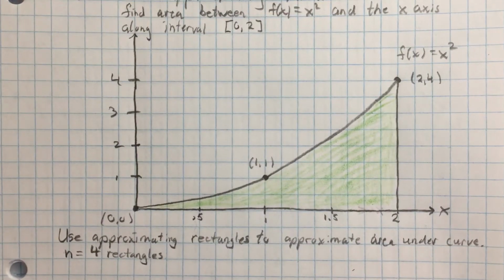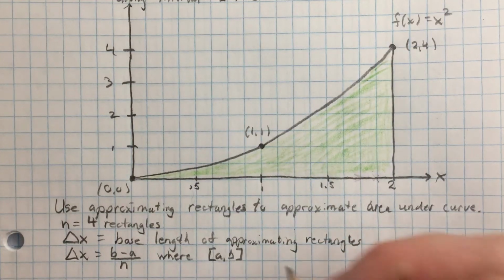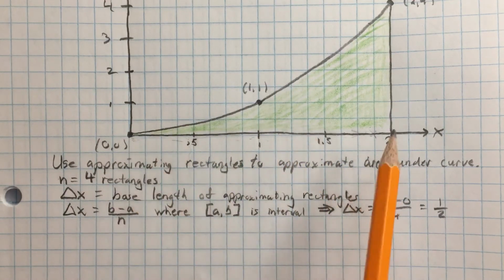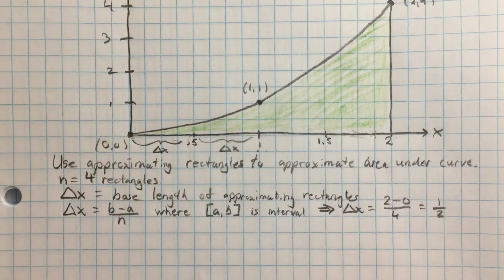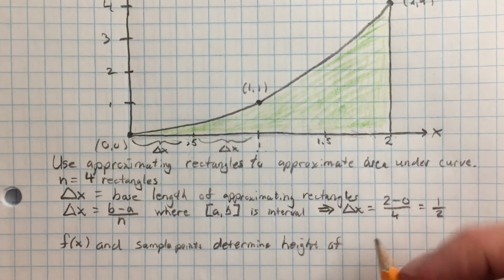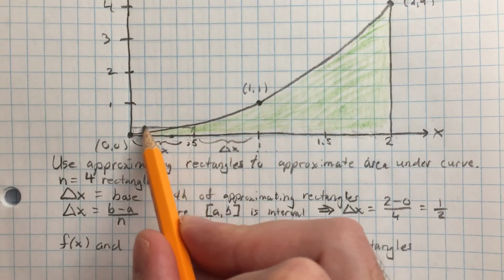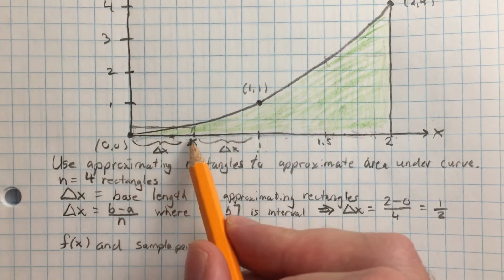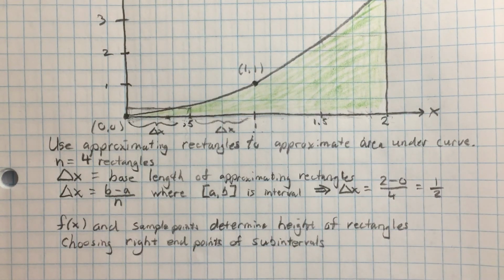5.1 Introduction Continued 1